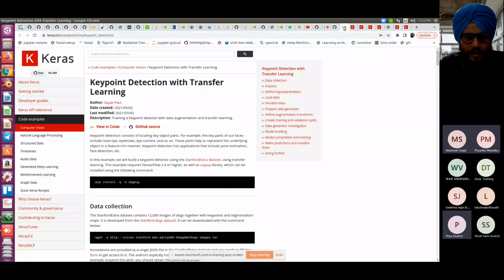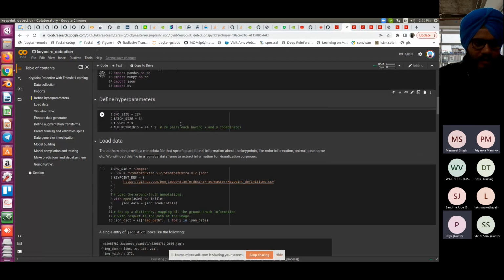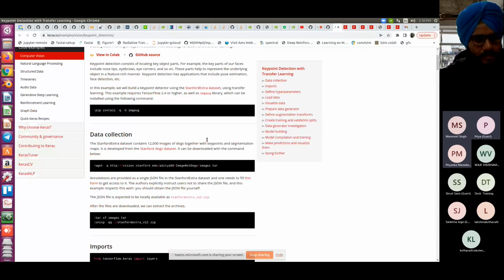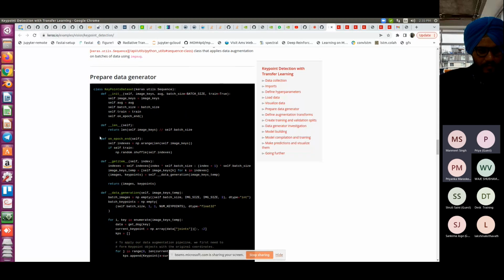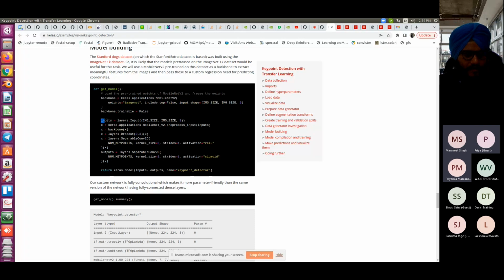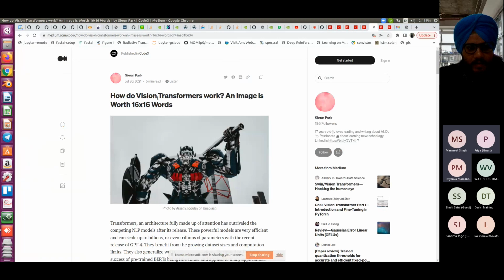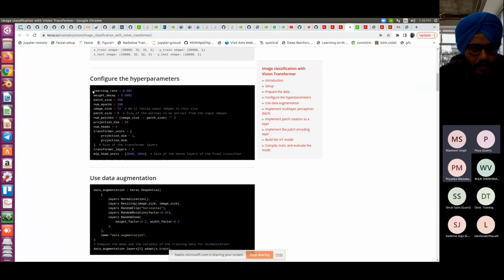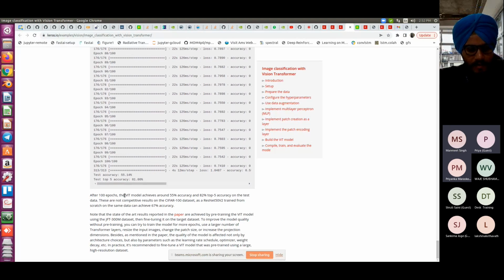Keypoint Detection | Vision Transformers | Climate Data Science lecture 34